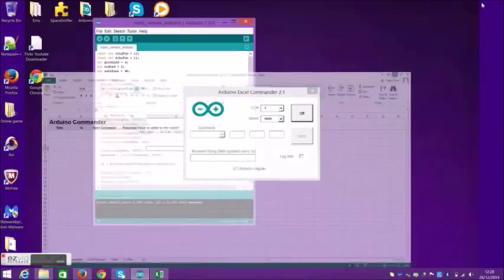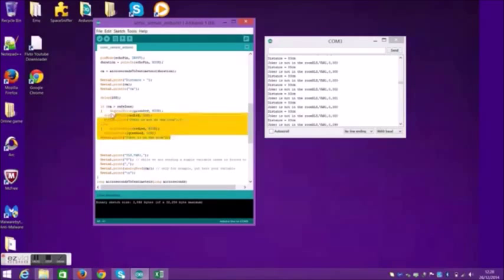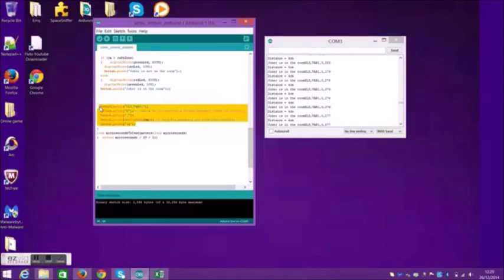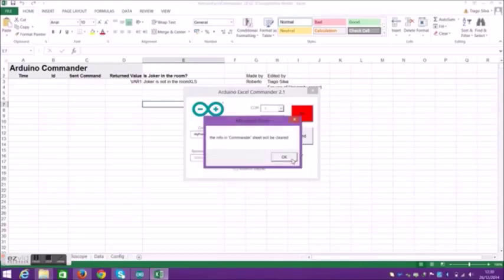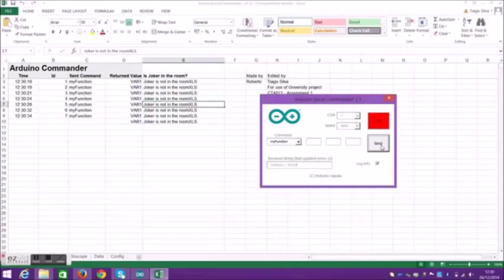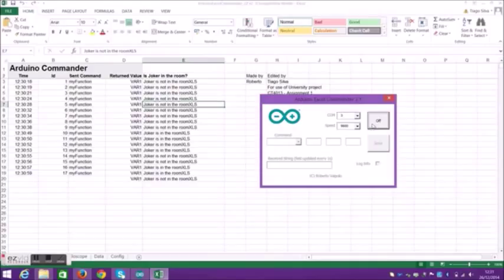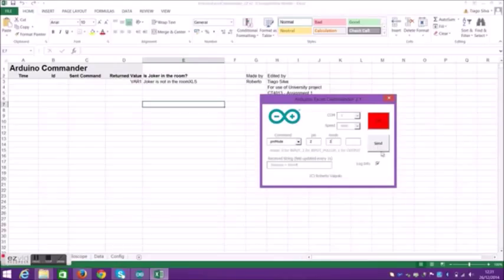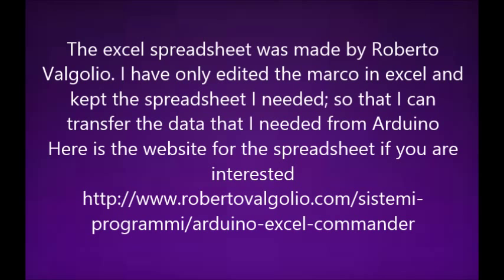Arduino - Excel data transfer project CT4013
My name is Tiago Silva and I'm an IT student in the University of Gloucestershire and one of my modules are "Introduction to Physical computing and Programming" which this video is part of my project for this module.

This project is about transferring data from Arduino into Excel using a Sonic sensor; the function of the product is to detect an object using sonic sound waves and if its within the safety zone (40cm) then an LED will turn on and depending on the LED a statement will be generated saying "NameA is in the room" or "NameA is not in the room" and then sent into Excel from Arduino and when the data was recorded/stored.

The main technology used in the video is Arduino and components put together to make it, using a Sonic Sensor, wires and some LED's, this also includes software such as the coding for Arduino and Microsoft Excel which is where the data is being transferred to.

One of the good things about this product is that it can check if someone has gone through, entered or is occupying a room, which can be used for security purposes and this information can be sent to excel and recorded as part of a database which make the second good point about this product.
This can be used to check when the person or something was in the room as when the statement is sent to excel it also outlines the actual time it was recorded, examples of usage can be for security purpose or if an object or person is or isn't present in a room or area.

The contributions which I have made was combining the code for the Sonic Sensor and Excel together so that I can make a statement that can be used and sent into Excel. Then I edit pieces of the Marco so that I can enter the correct and relevant data which I needed in the Excel cells; if the Marco wasn't edited the project would have ended in failure if I couldn't enter the "string" I wanted to record.

The excel spreadsheet was made by Roberto Valgolio. I have only edited the Marco in excel and kept the spreadsheet I needed; so that I can transfer the data that I needed from Arduino
Here is the URL link for the spreadsheet if you are
interested